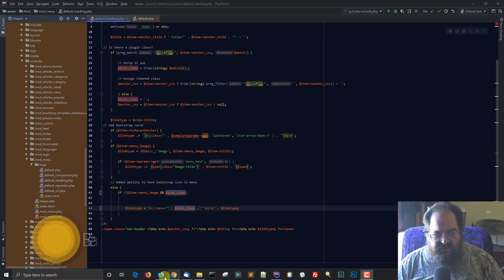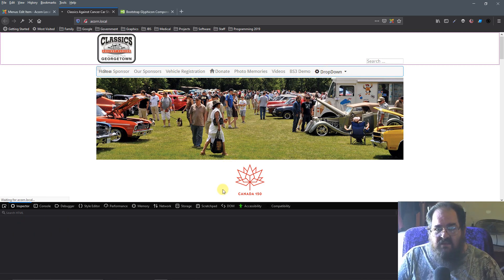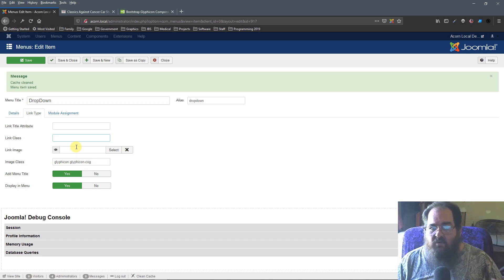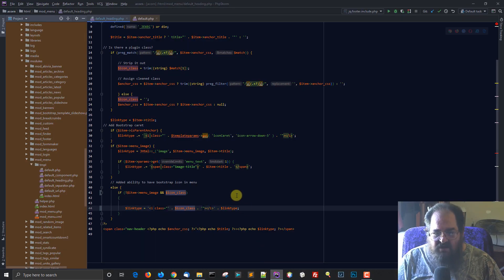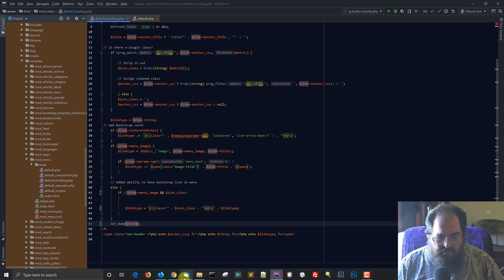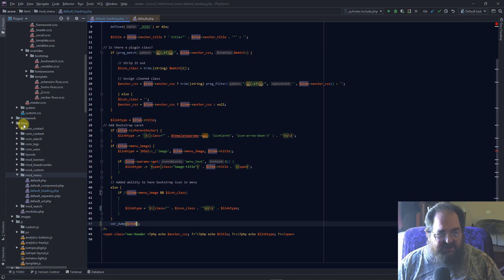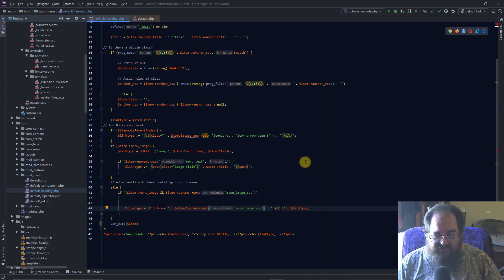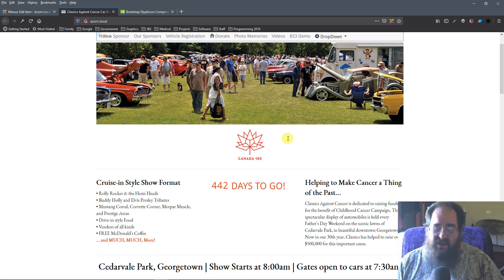How to customize mod_menu via template overlay in Joomla 3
Overview on customizing Joomla system views by creating a template overlay.